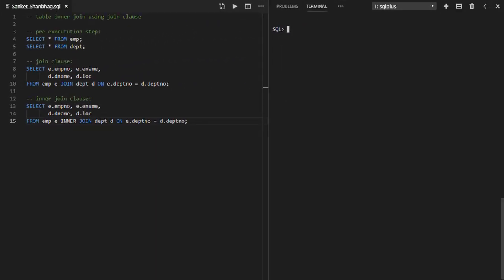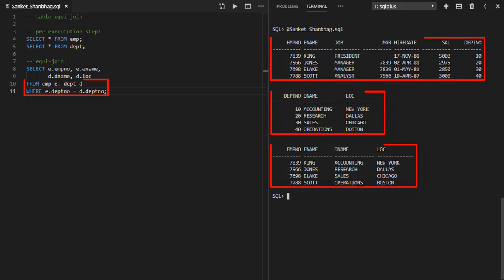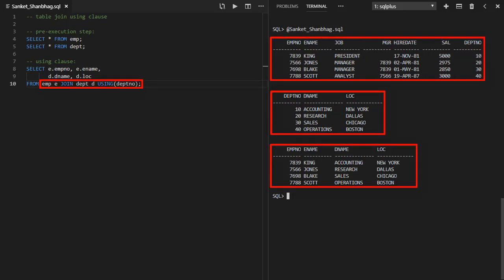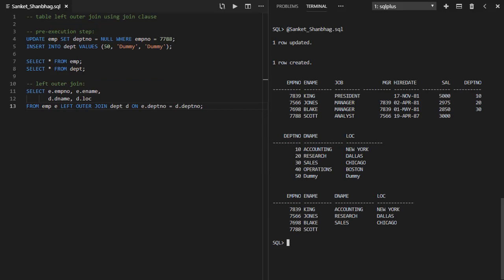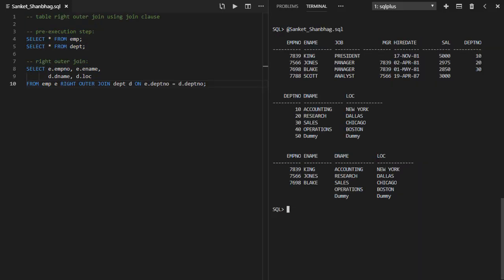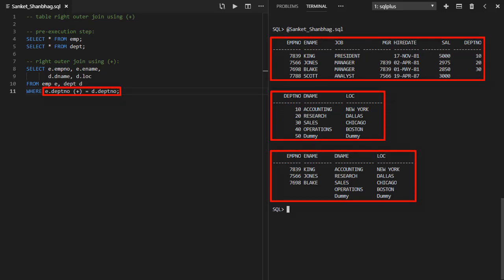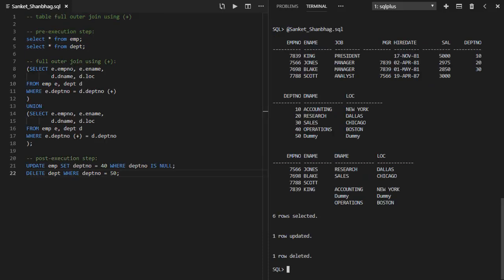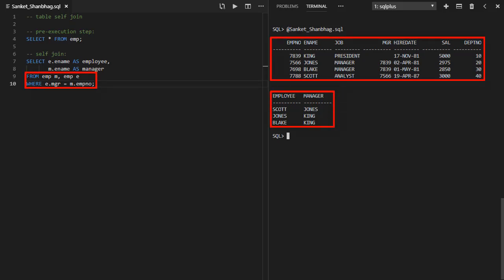Join (Oracle SQL)